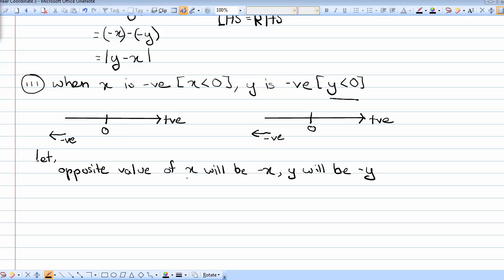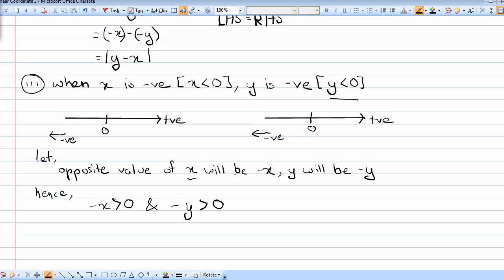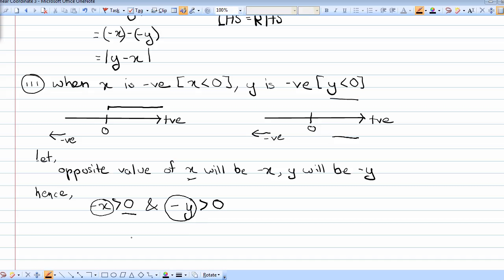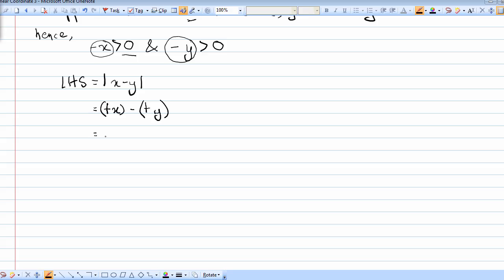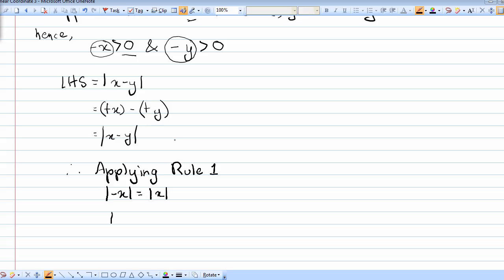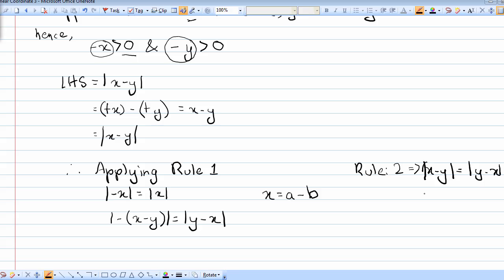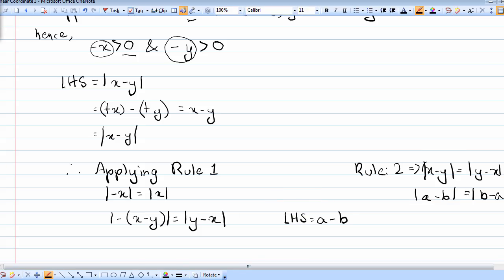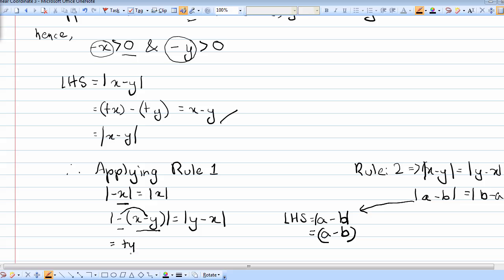Calculus | Applying Condition 1 in Condition 2 | Linear Coordinate | Chap-1 | Part-10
For this last part of rule 2, we shall see how to use the previous rule and prove the current rule that will derive the right hand component from the left hand component of Rule/Condition 2